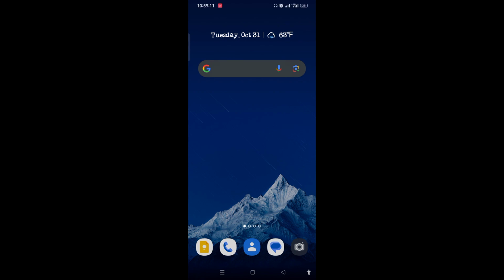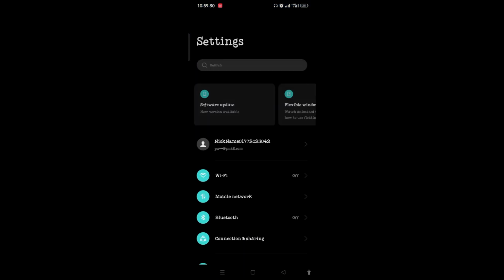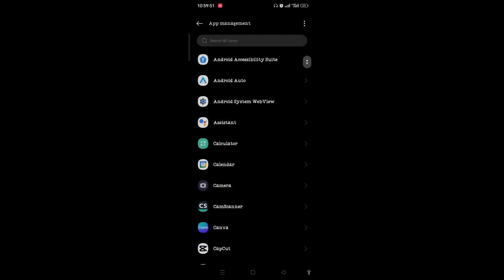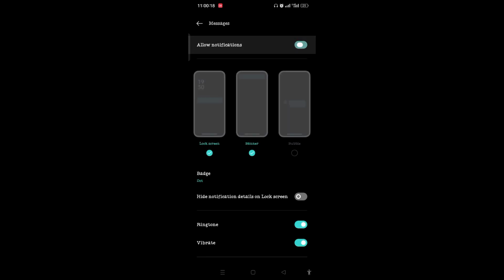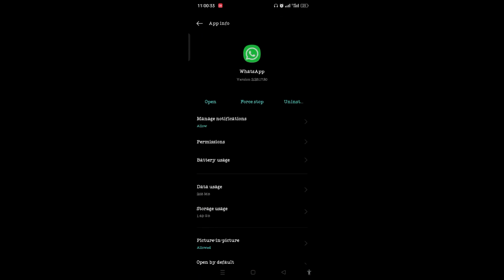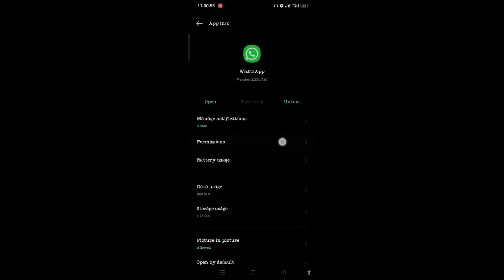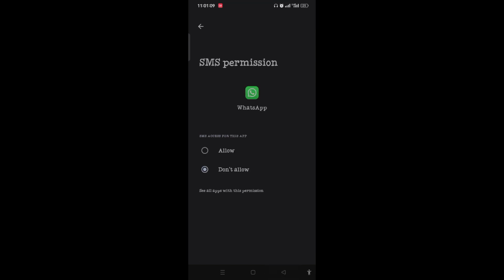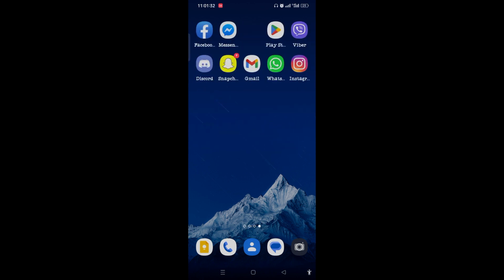How to Fix WhatsApp 6 Digits Code Not Received?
Tutorial guide on How to Fix WhatsApp 6 Digits Code Not Received.

If you're not receiving the 6-digit code to verify your WhatsApp account, don't worry! There are a few things you can try to fix the problem. In this video, I'll show you how to fix WhatsApp 6 digits code not received.